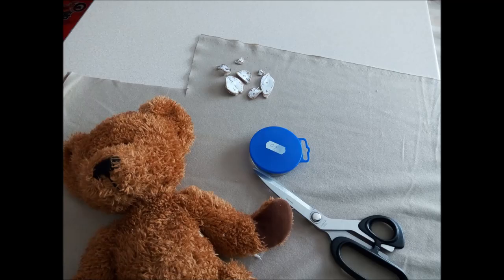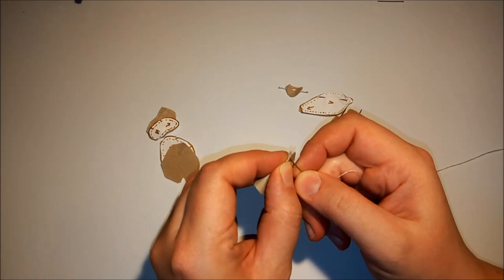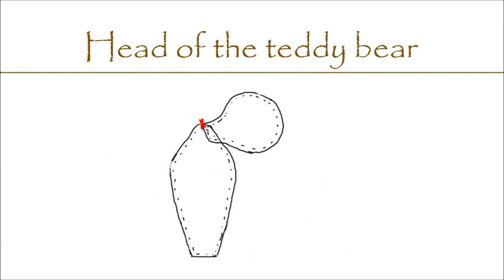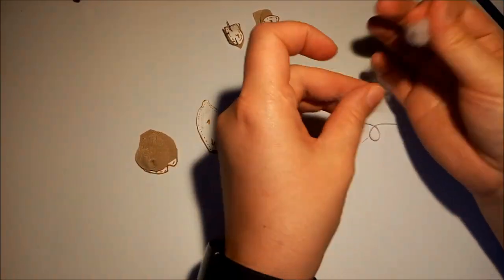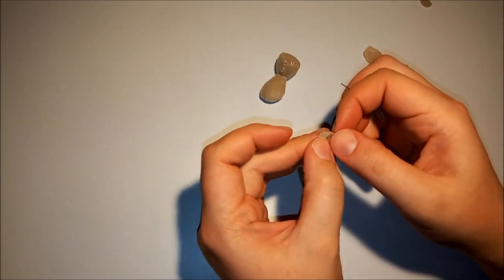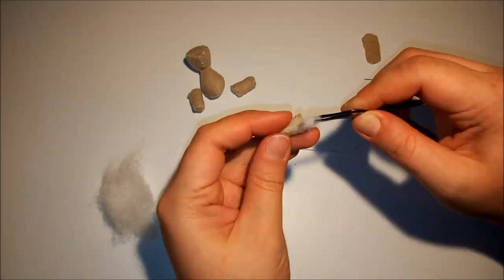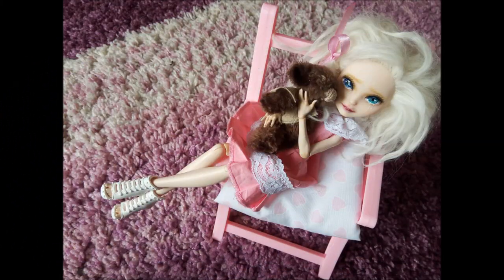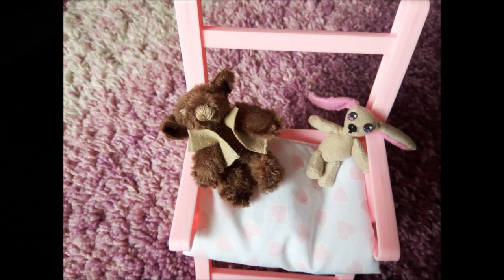how to sew a miniature teddy bear ★ DIY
I warmly welcome
Today I will show you how to sew a miniature teddy bear :)
The exact template you will find on my Instagram - I encourage you to follow.
You will find there various additional photos, designs, and contests.
To start with, we put all the pattern on the material from which we intend to sew the teddy bear and pin it accurately.
We cut (if we do it from thin material - we can cut through a double layer - if we choose a thicker-like plush - best to do it from a single layer - twice).

We cut the belly twice.
First we sew the tuck (in the picture marked in red). When we have stitched on both sides - we sew together, leaving a small hole. We turn to the right side and put in  wadding or other filling into the hole.

Sew the hole.

Teddy bear head consists of three parts (2 sides and top of the head to sew the sides)
On the corner I marked the places we are to connect. And we sew together along these lines.
As before, we leave a small hole through which we fill the filling.
We sew the hole.

The lower paws consist of two parts (the sides of the paws - we cut 4 times and the soles cut twice). We connect the sole with two sides and we sew together. Just as we leave a small hole through which we put filling, then sew the hole.The upper paws are cut four times (two for each paw)We sew together - leaving a hole for filling. After insertion, we sew the hole.

Connect everything

When the teddy is complete add nose, eyes, ears.
From this one pattern i managed to do a bunny (thinner material) and one bear (thicker material)

I hope U find my video useful and C U next time

Adress:
Dollsbrandnewlook
Skr.83
Ul.pocztowa 14
47-400 Racibórz
Polska